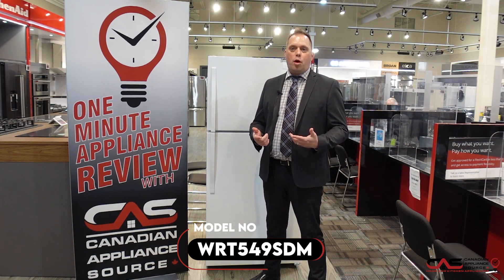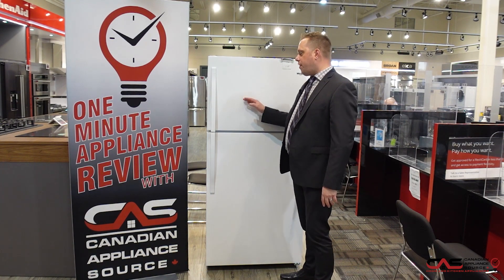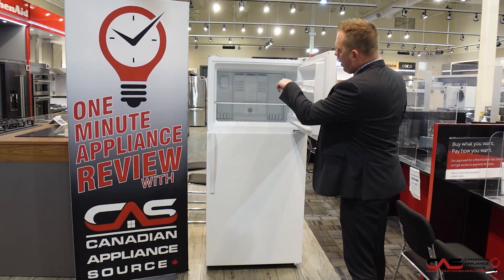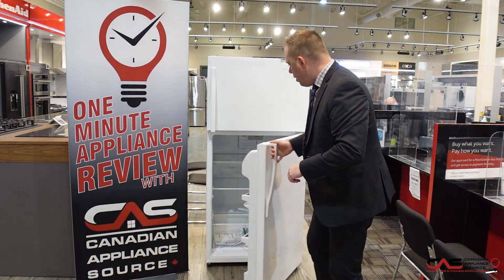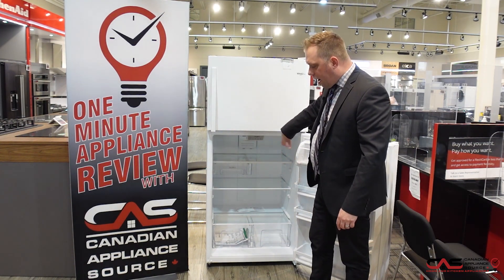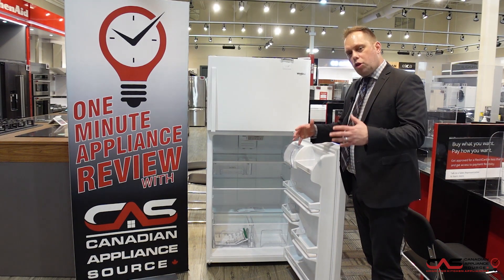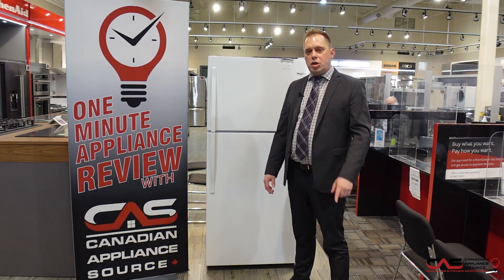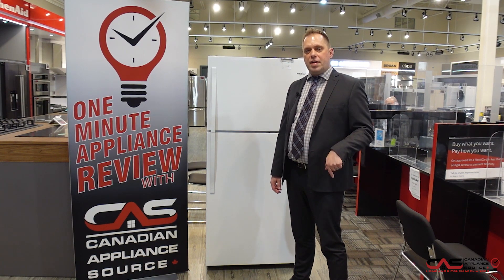Whirlpool WRT549SZDM Refrigerator Review - One Minute Info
Whirlpool WRT549SZDM Top Mount Refrigerator, 30 inch Width, ENERGY STAR Certified, 19.2 cu. ft. Capacity, Optional Ice Maker (Special Order), LED Lighting, Stainless Steel colour is brought to you